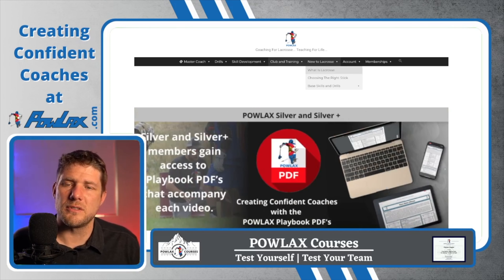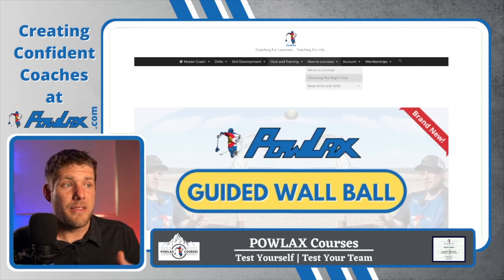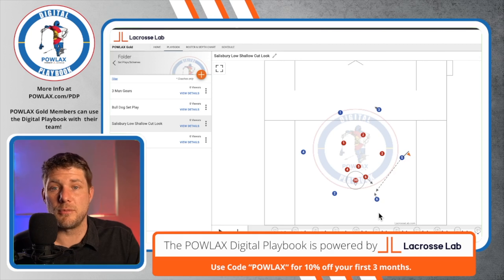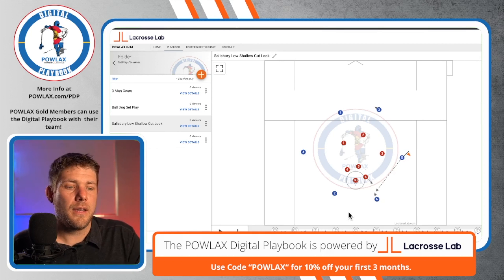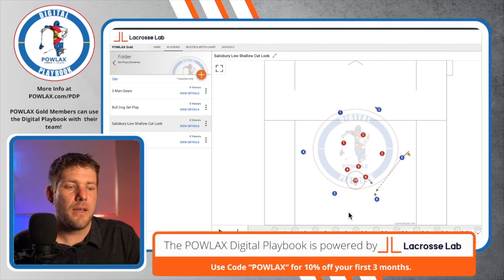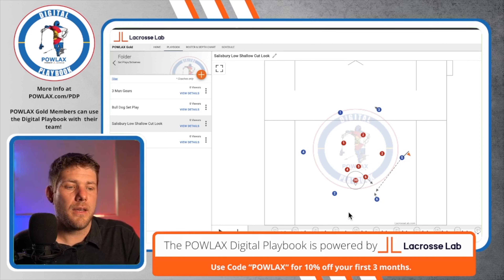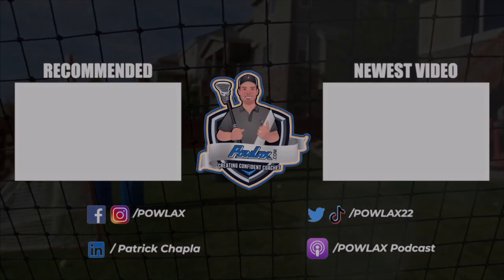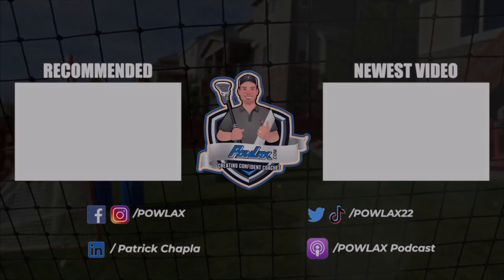Salisbury Open Set Play vs Zone Defense | Lacrosse Coaching Zone Offense | POWLAX